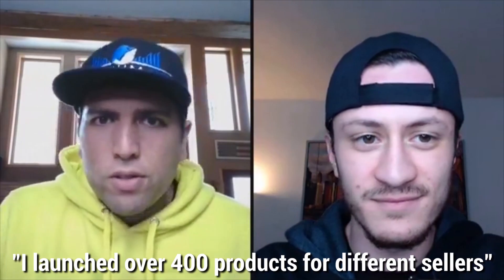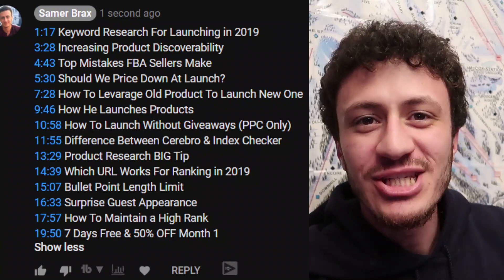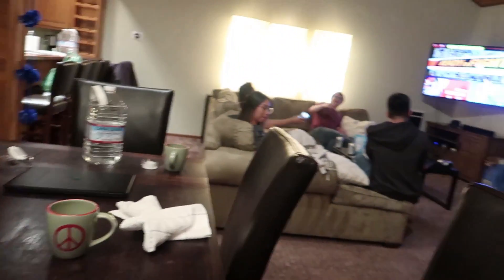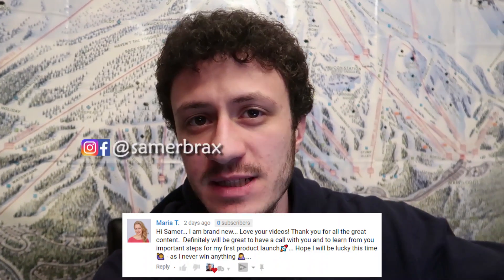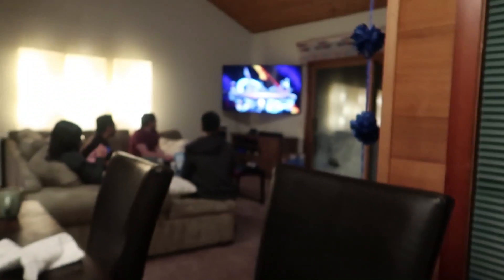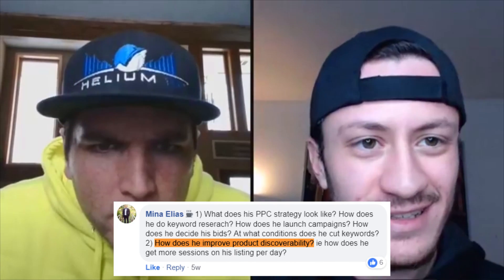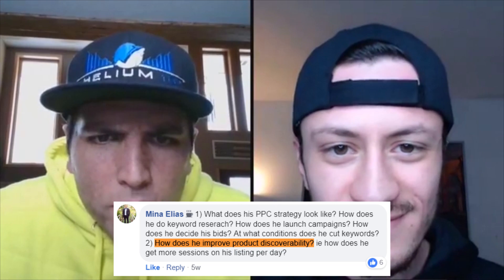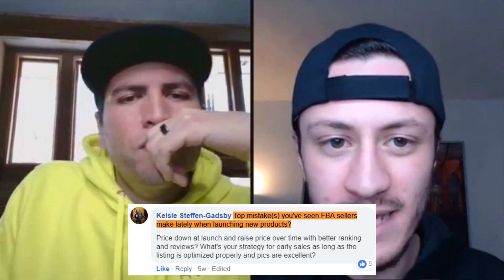How He Launched 400+ Products on Amazon FBA (Working Tactics 2019!)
Bradley Sutton from Helium 10 has done over 400 product launches on Amazon FBA, he’s taken products from doing $500,000 per year to over $3MM, and he consults big FBA businesses on the daily 👀

This is parts of a live conversation I had with him in my Facebook group, make sure to join the group so you can be part of the next live and ask questions

Video Timestamps
1:17 Keyword Research For Launching in 2019
3:28 Increasing Product Discoverability
4:43 Top Mistakes FBA Sellers Make
5:30 Should We Price Down At Launch?
7:28 How To Levarage Old Product To Launch New One
9:46 How He Launches Products
10:58 How To Launch Without Giveaways (PPC Only)
11:55 Difference Between Cerebro & Index Checker
13:29 Product Research BIG Tip
14:39 Which URL Works For Ranking in 2019
15:07 Bullet Point Length Limit
16:33 Surprise Guest Appearance
17:57 How To Maintain a High Rank
19:50 7 Days Free & 50% OFF Month 1

★★Resources★★

(3800+ Sellers)

🔑 Matt's FBA Course (+3 FREE Calls with me)

🏆 JOIN THE CONTEST!
In every video, I randomly choose one person to win a FREE 1-hour coaching call with me. Hope you win!

  Instagram & Facebook: @samerbrax

"Reminisce"
Instrumental by Homage